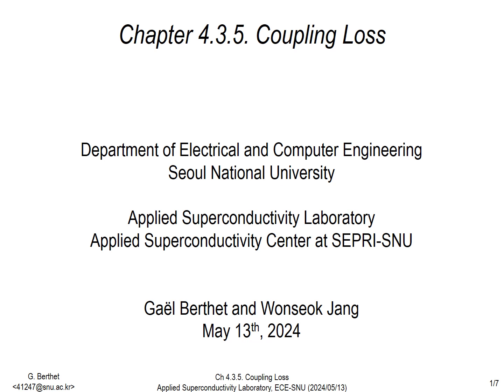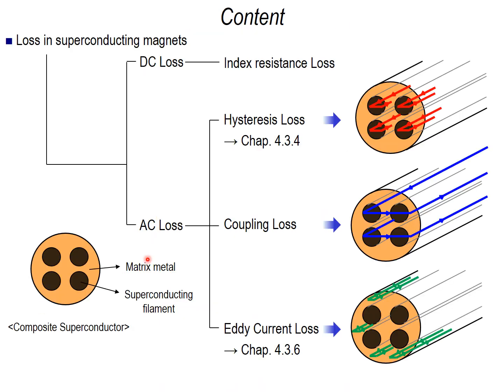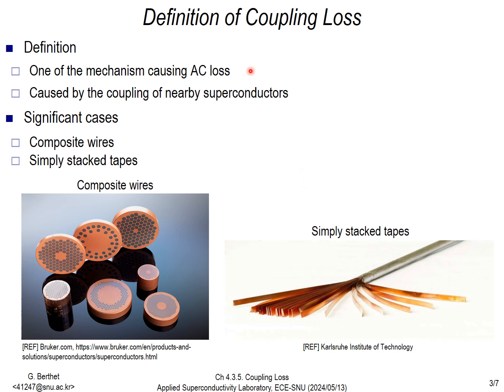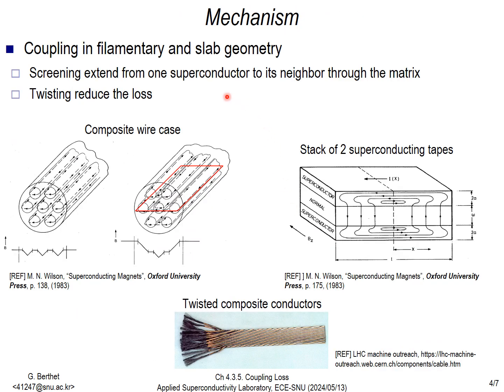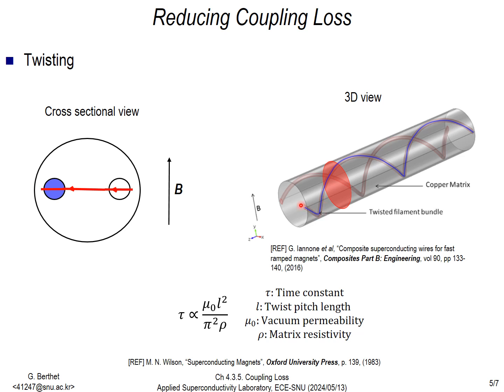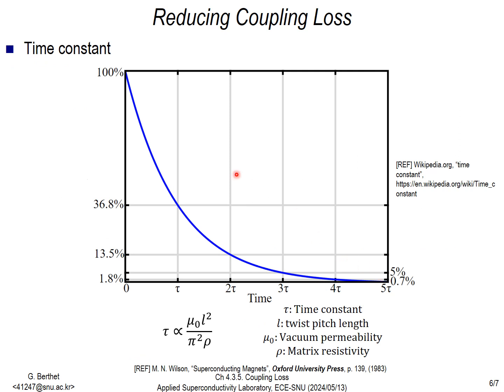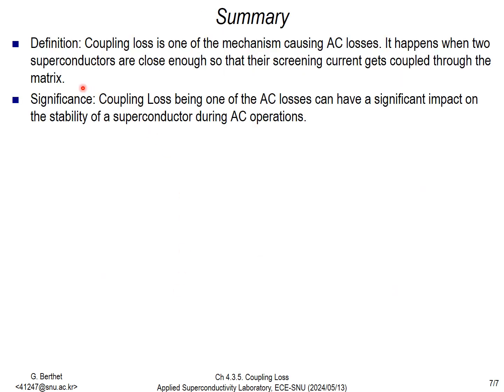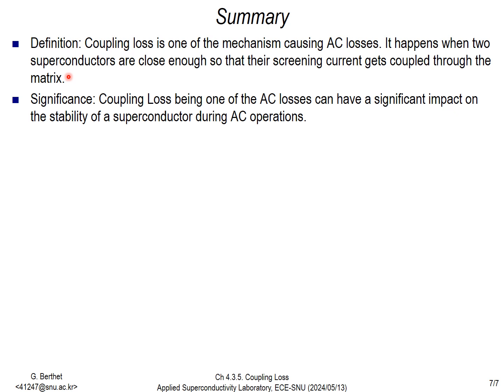Chapter 4.3.5. Coupling Loss